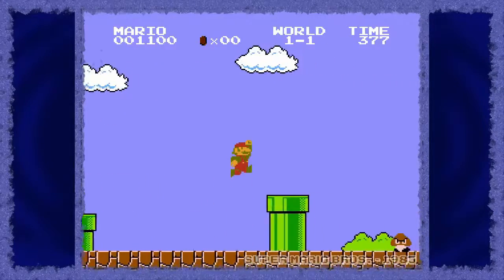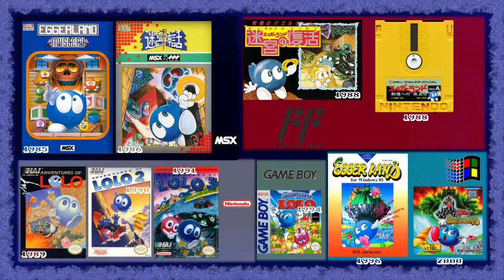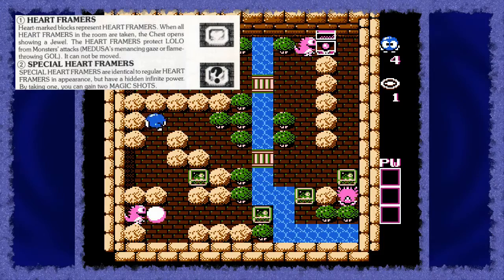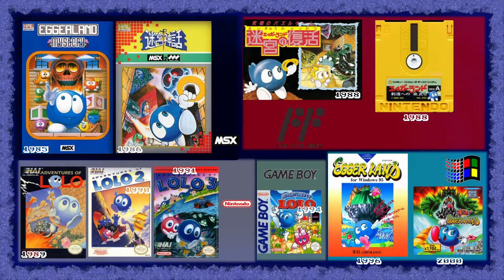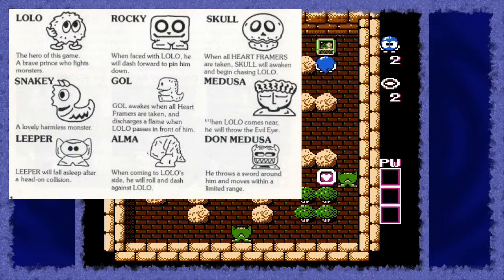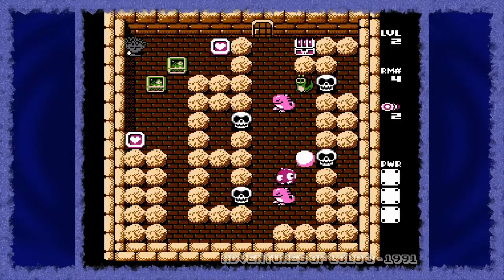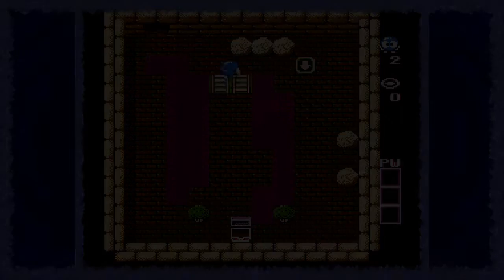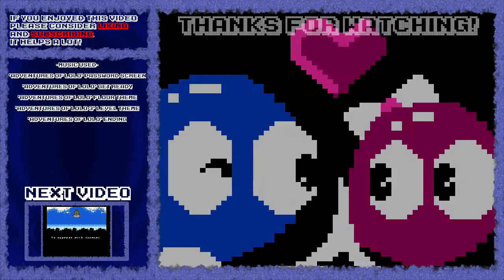Hidden Gems: Adventures of Lolo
This time I take a brief look at 'The Adventures of Lolo' for the NES.
This was a bit of a short one but that was mainly because the Eggerland series is pretty straight forward, The next video will be much longer!